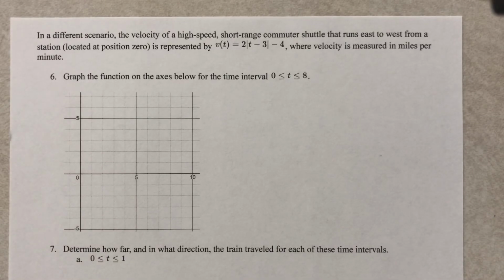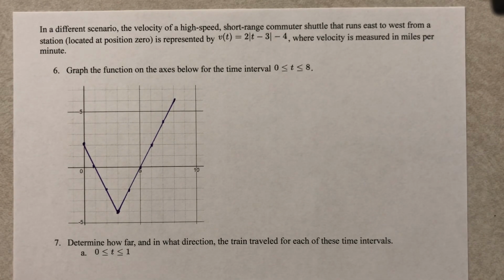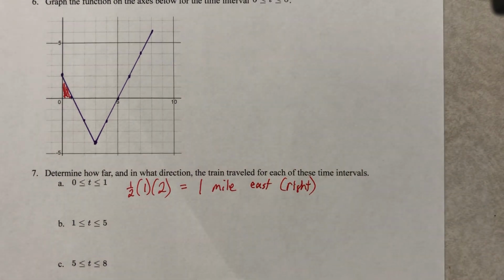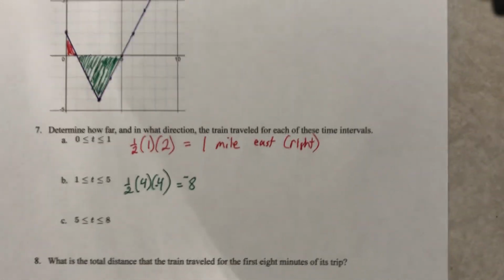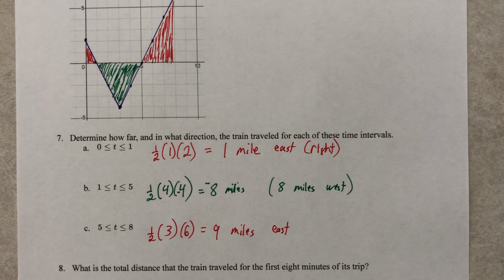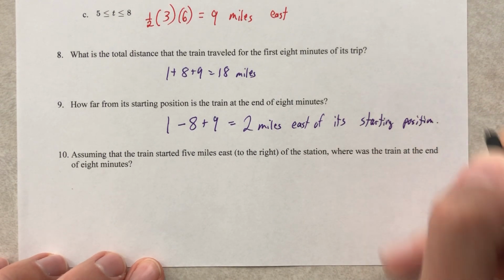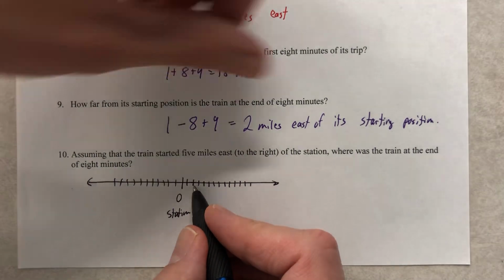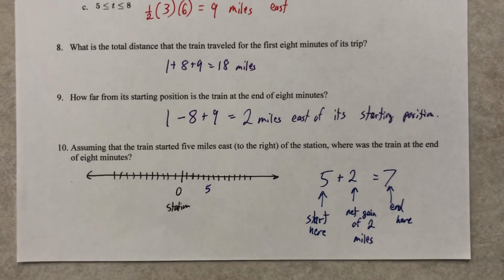Exploring the Area Under a Curve, Part 2